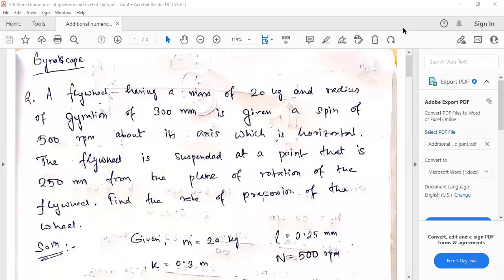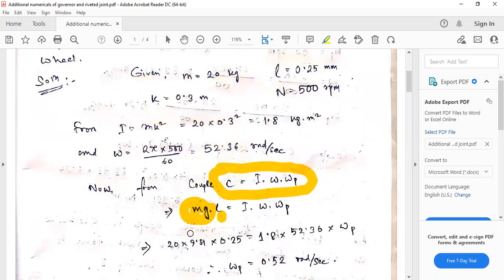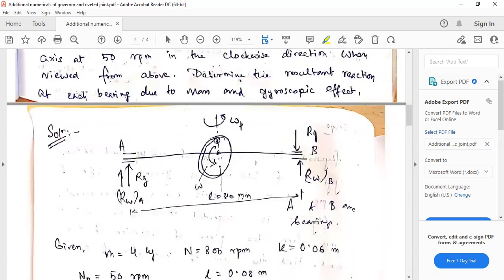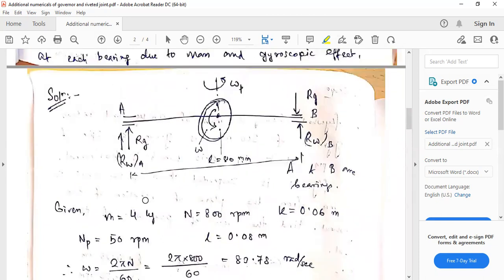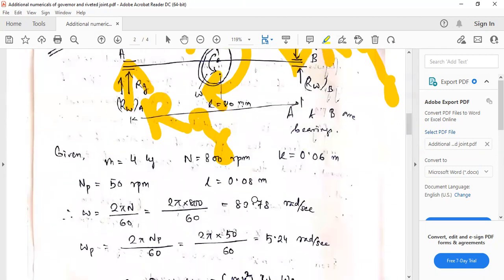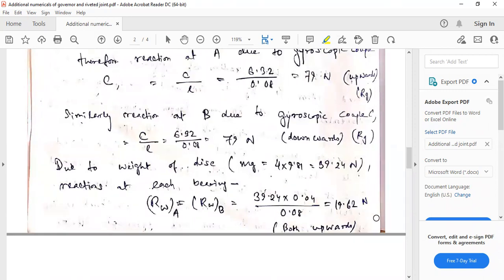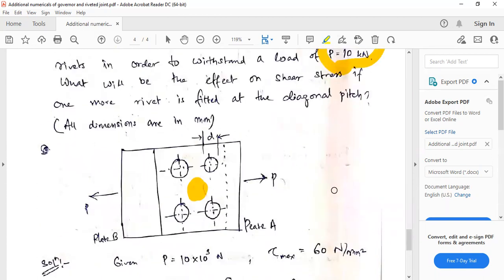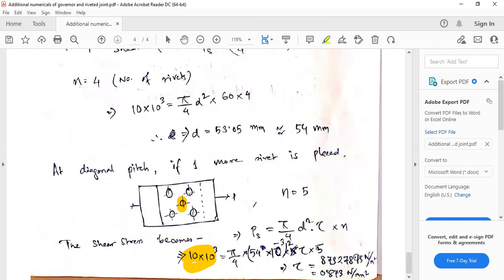Additional numerical of Gyroscope and riveted joint